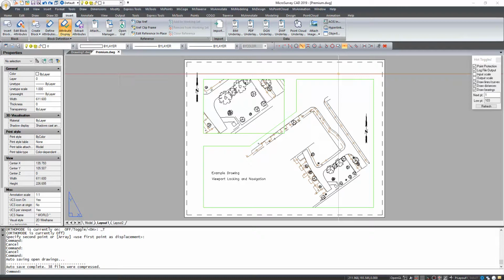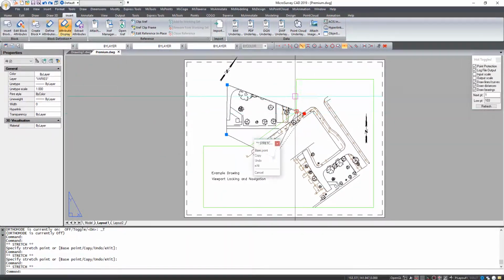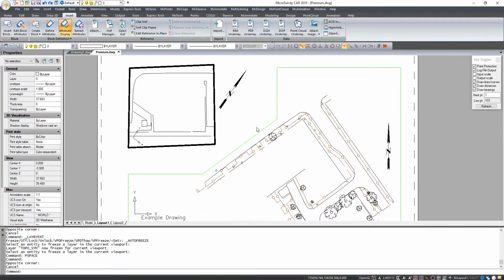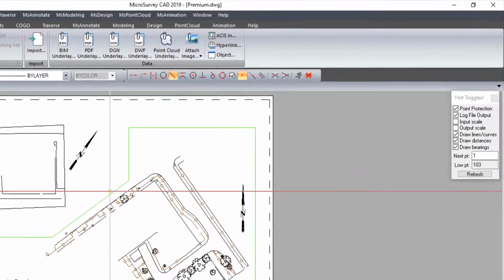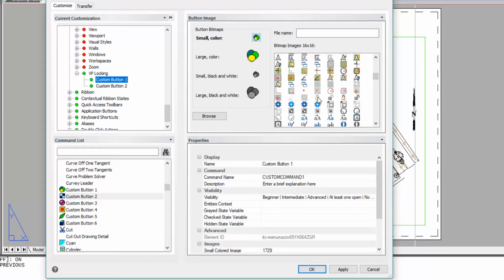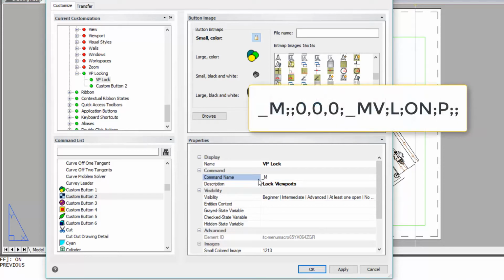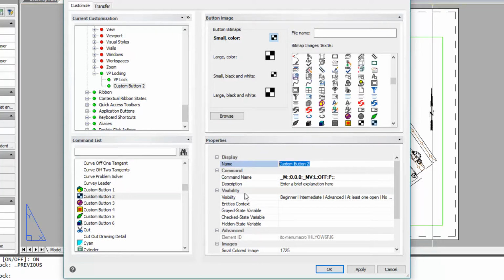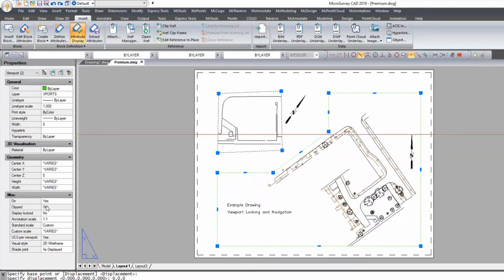Viewport Tips and Custom Locking Buttons